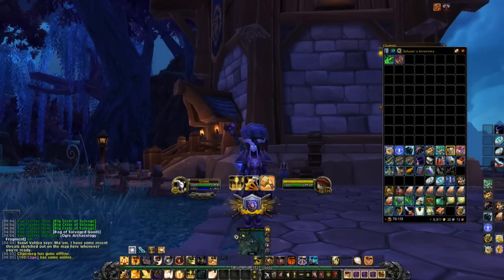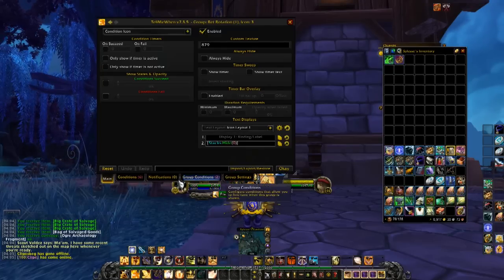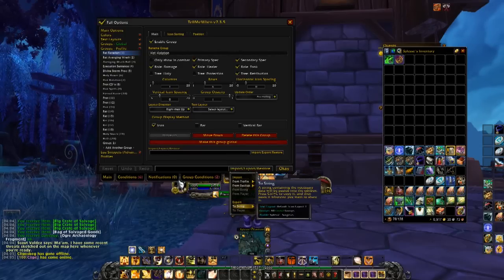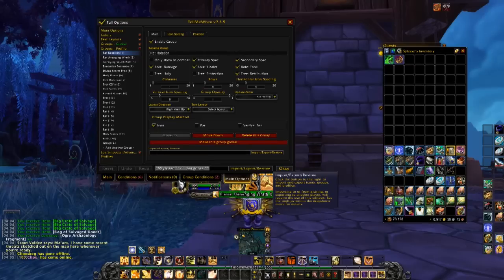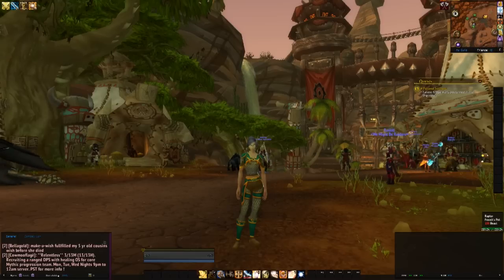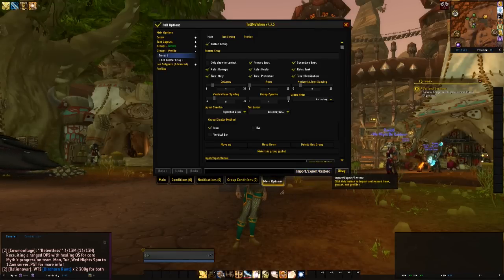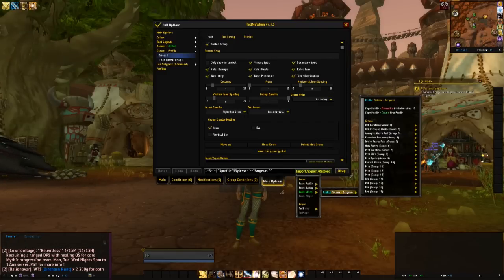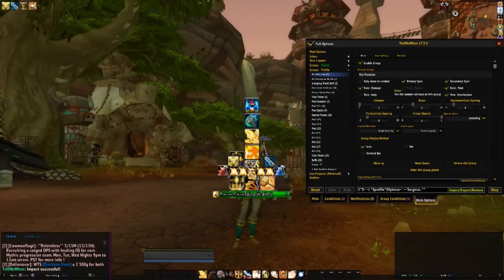OUTDATED - How to Import/Export TellMeWhen Settings